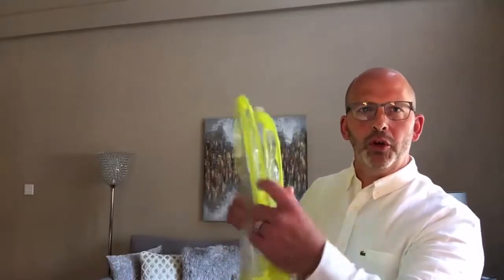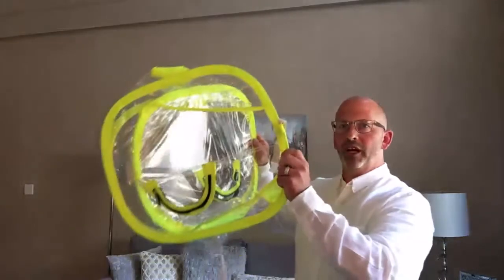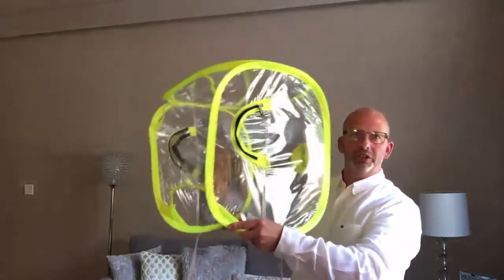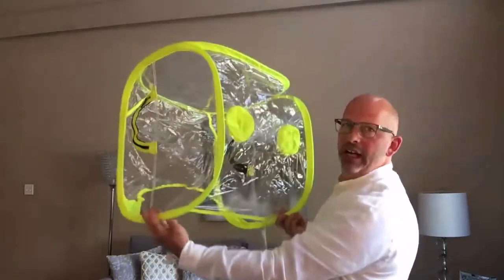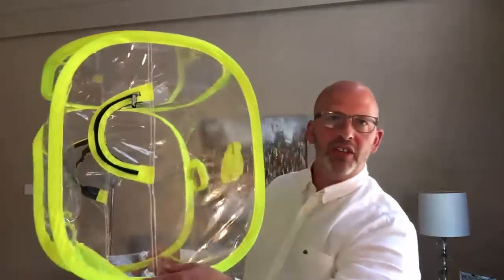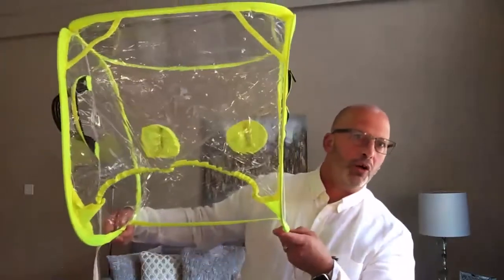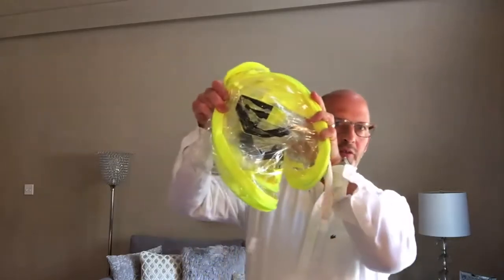RN creates intubation pod that could protect frontline workers better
A RN at San Ramon Regional Medical Center has created a pop up barrier for healthcare workers to use helping to prevent exposure to Coronavirus.